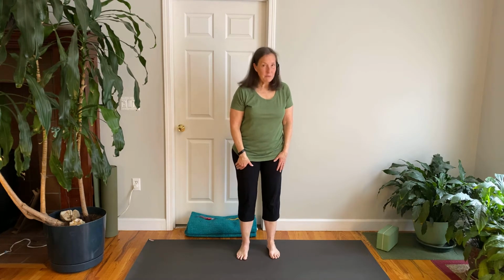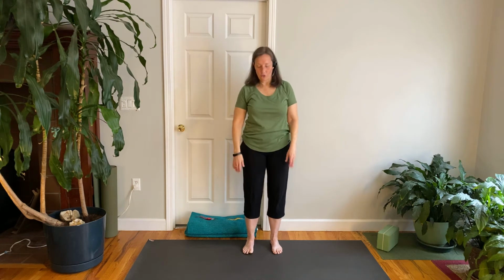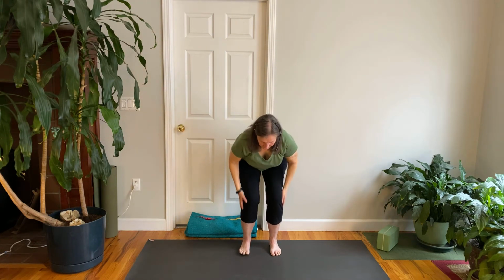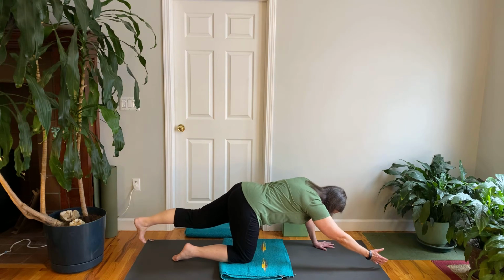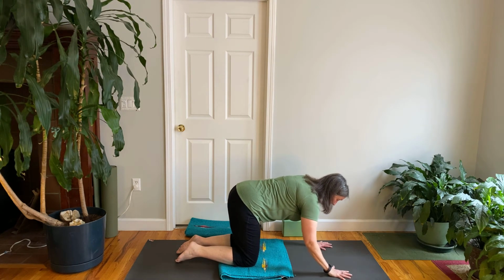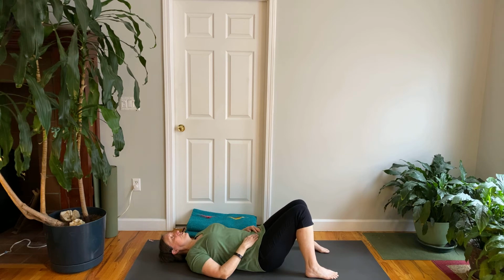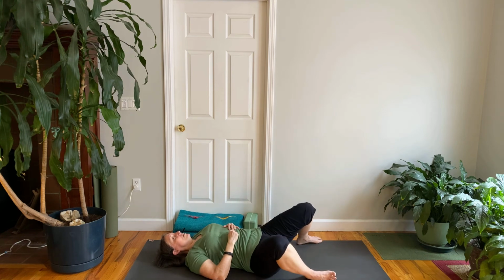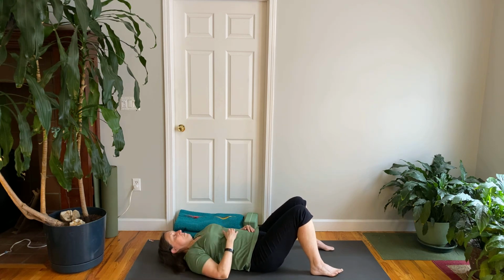Yoga with Jacci, Jan 17, 2021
Please enjoy your practice 🙏